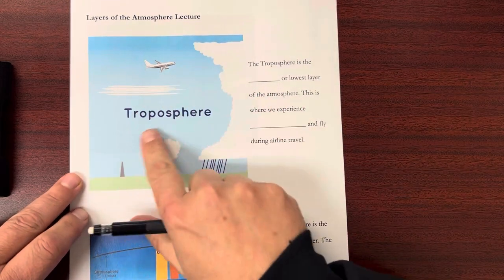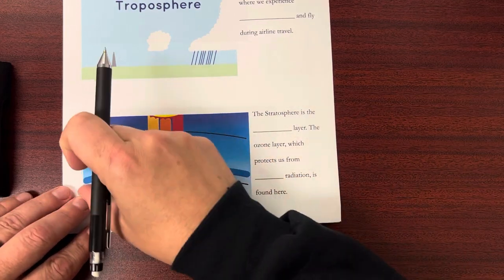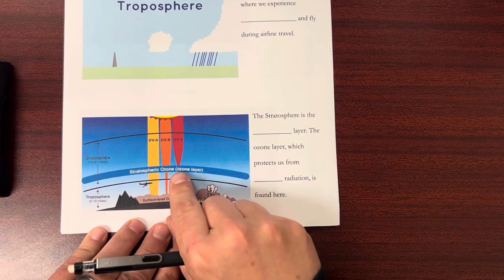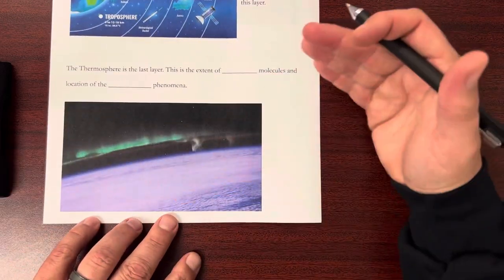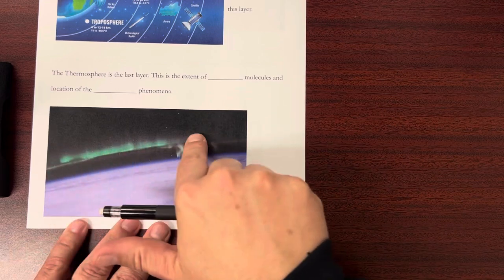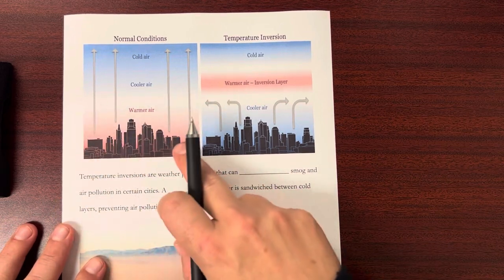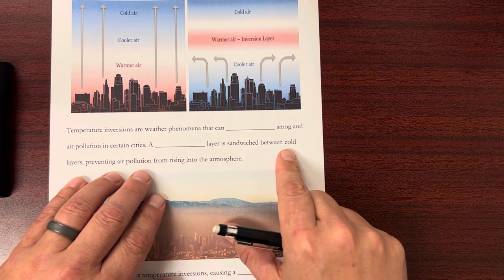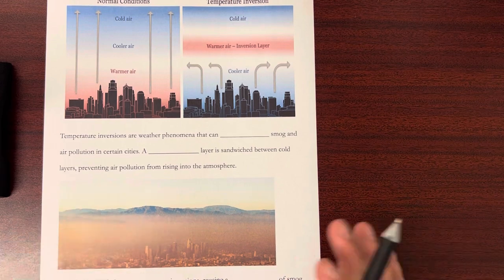Layers Of The Atmosphere Lecture